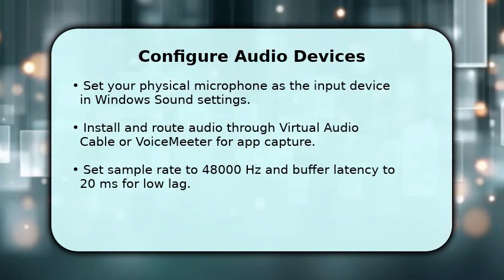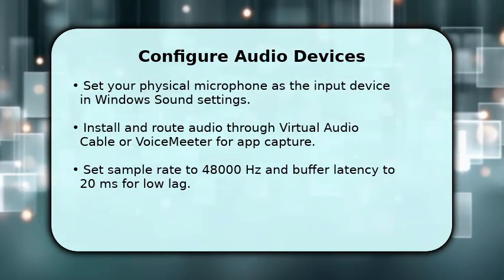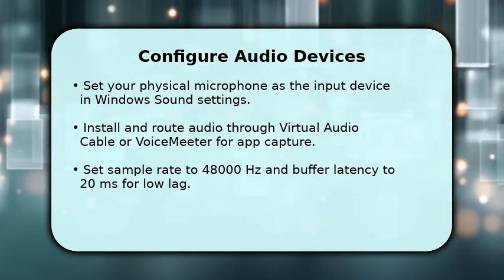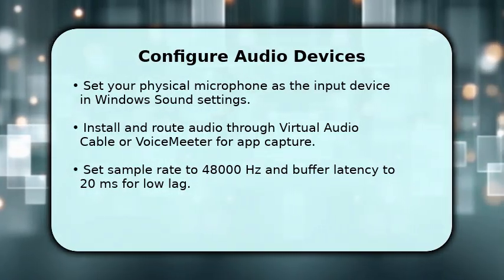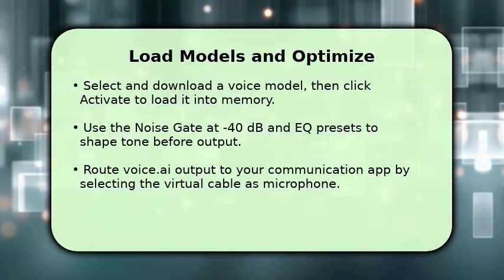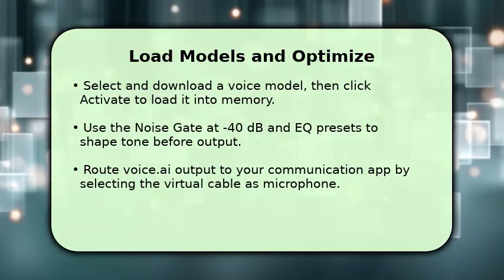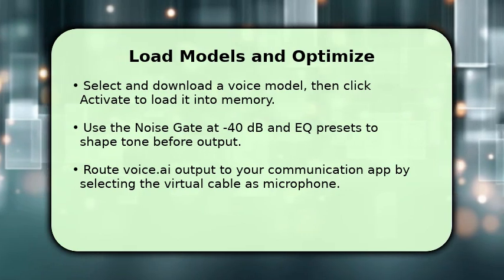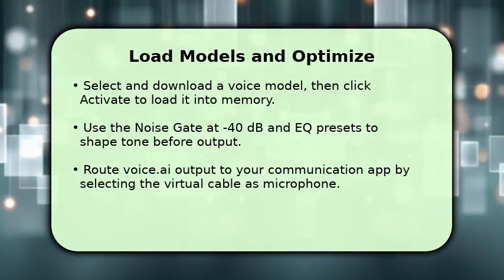How to Set Up Voice.ai - Step by Step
How to Set Up Voice.ai - Step by Step | 🔒 Surfshark VPN Deal — Stay private and secure. $1.99/mo + 3 Months Free ▸

Learn the step-by extricate setting up voice.ai for seamless integration into your devices with our comprehensive guide, featuring clear instructions and tips to troubleshoot common issues.

voice.ai setup, integrate voice assistant, step by step installation, device compatibility, troubleshooting voice AI